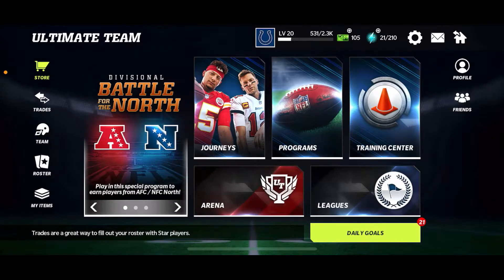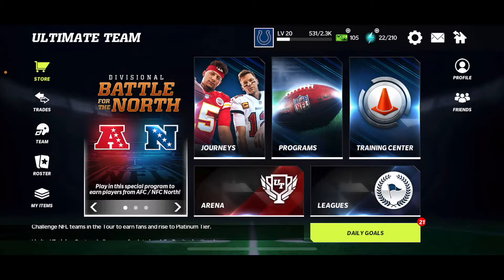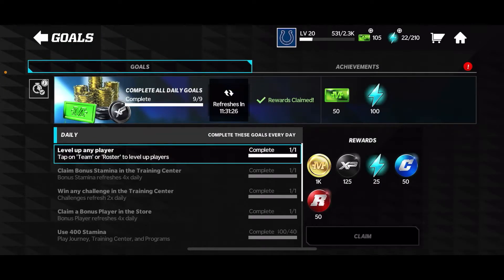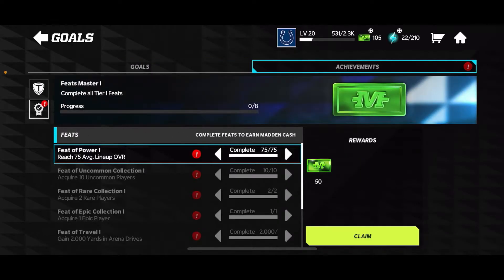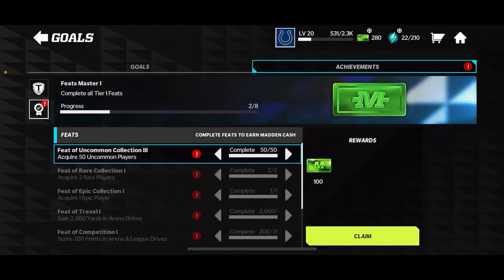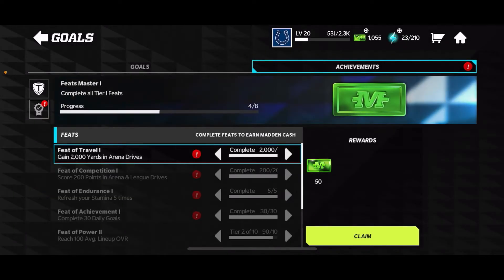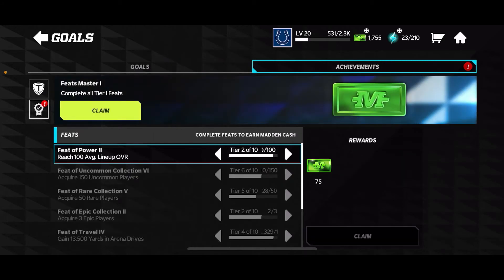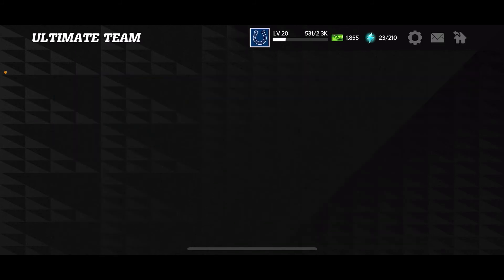How to get Free Madden Cash! Get tons of Cash! Madden Mobile 22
In this video, I do a quick little guide on how to get free Madden Cash. I hope this video helps you guys out with how to get Madden Cash Quick and Easy.